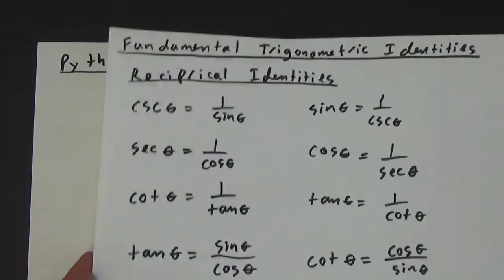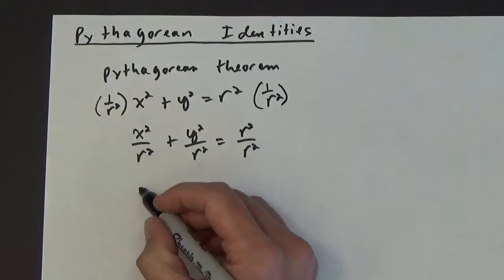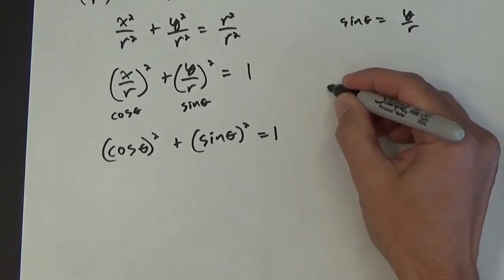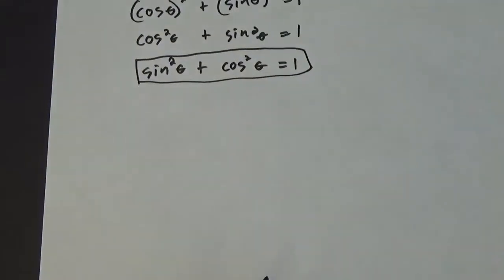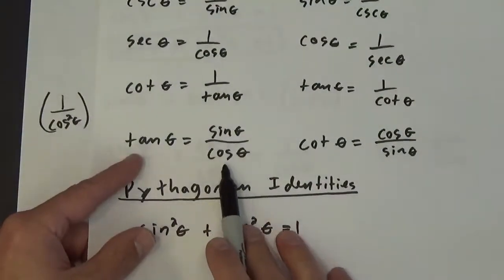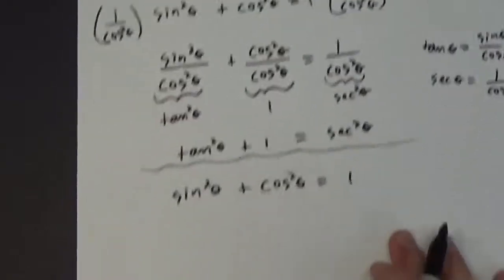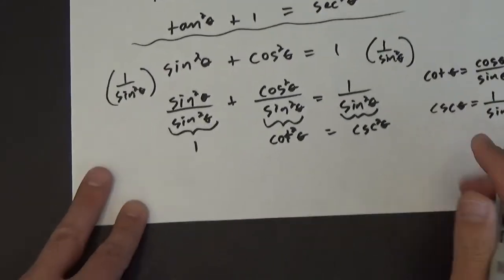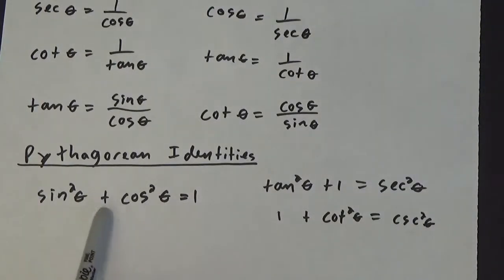PreCalculus 5.2.3 Pythagorean Identities